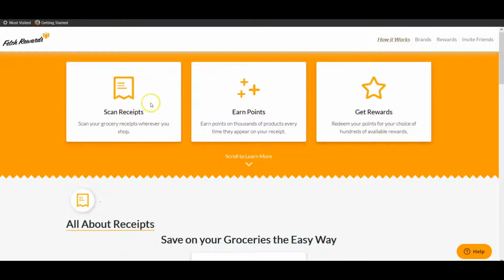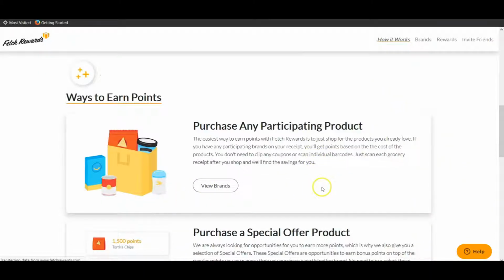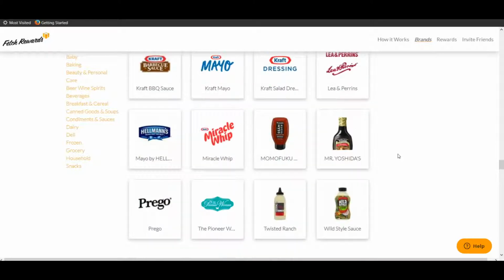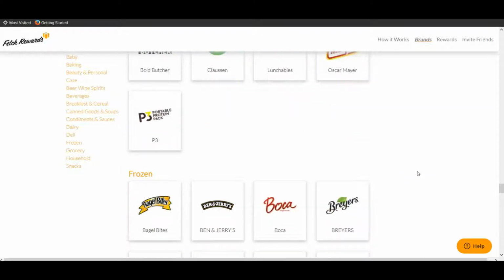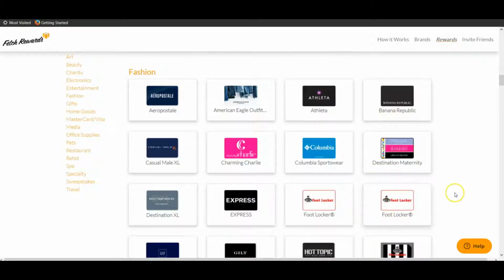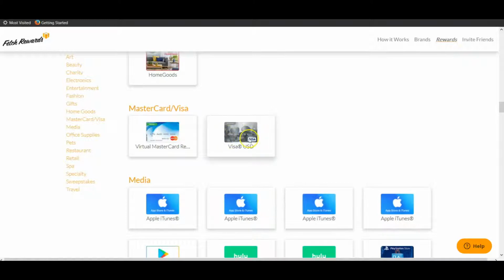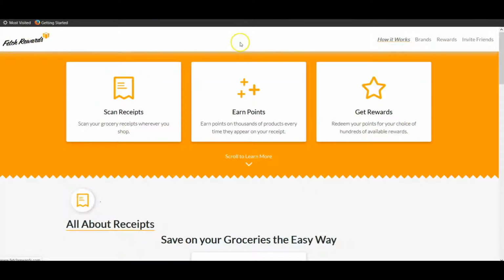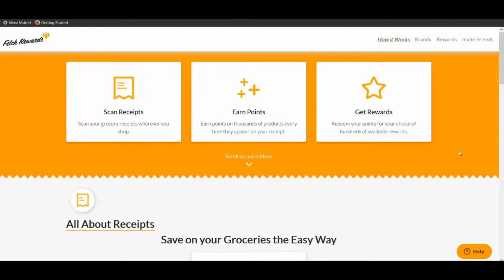Buy Groceries and Earn Rewards with Fetch Rewards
Fetch Reward App use Code FBQTH to get 2000 Fetch Points